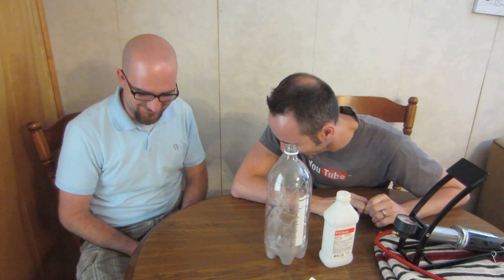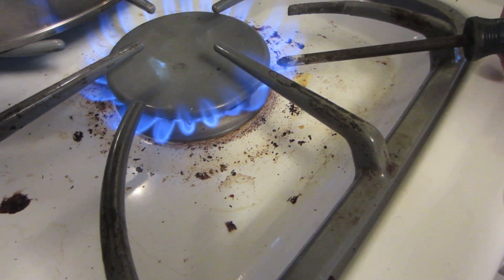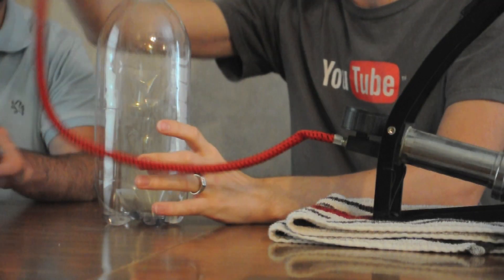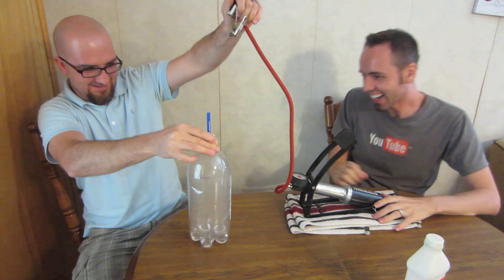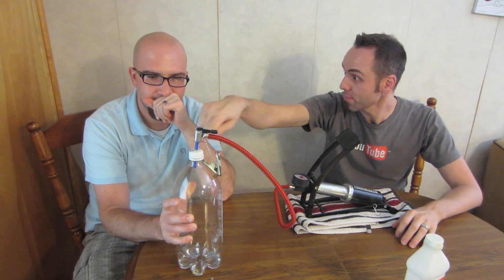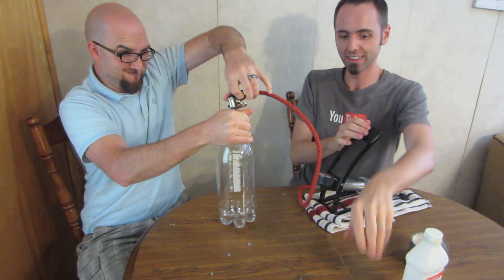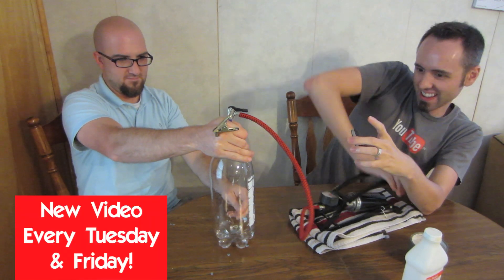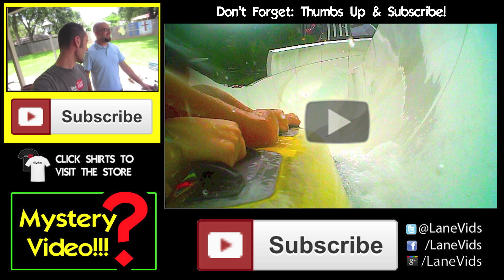CLOUD IN A BOTTLE (LaneVids Science Experiment)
Cloud in a Bottle Science Experiment - We show you how to make a cloud in a bottle. This science experiment to make a cloud in a bottle is pretty easy to do. The cloud in the bottle is really cool to see, and this makes a great science fair project.